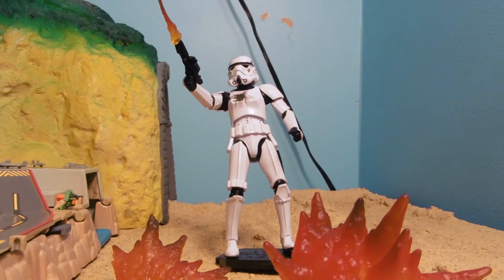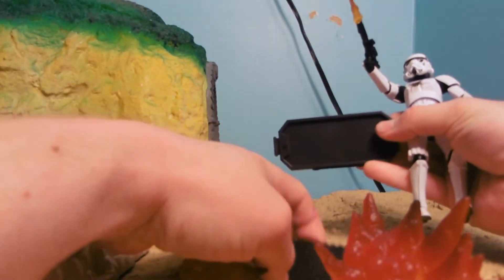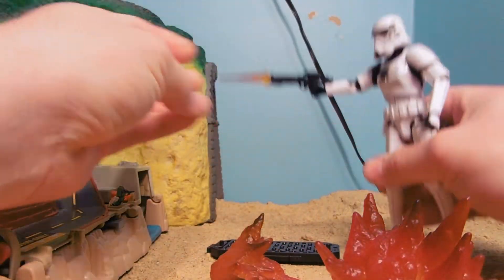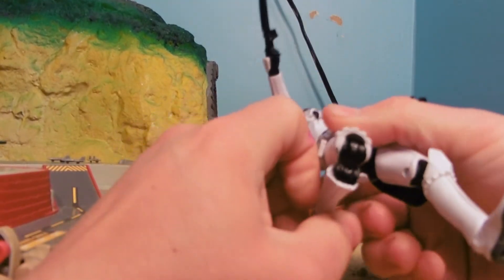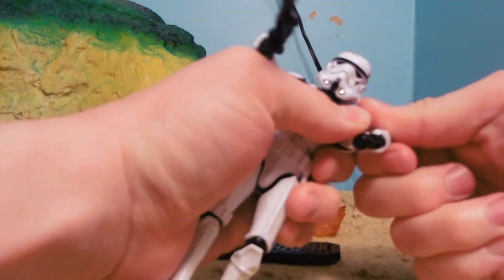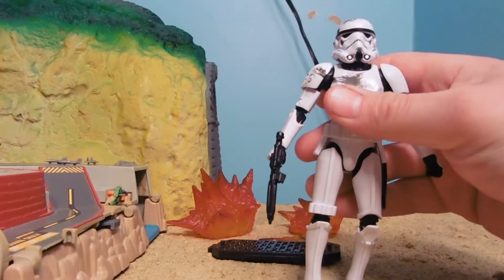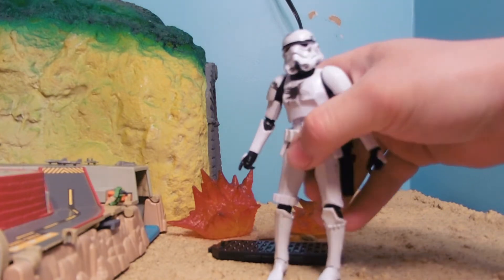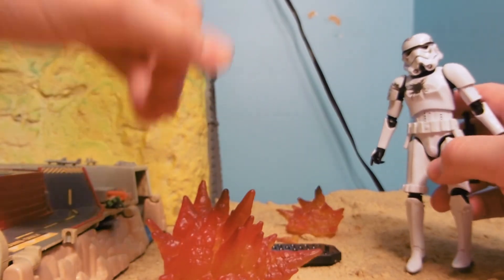Deluxe 6 inch star wars black Storm trooper review!